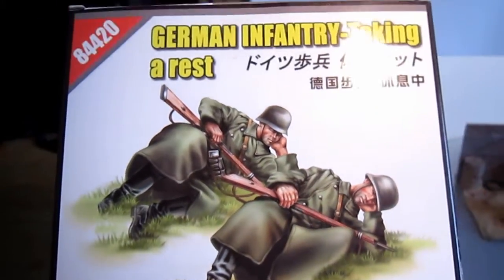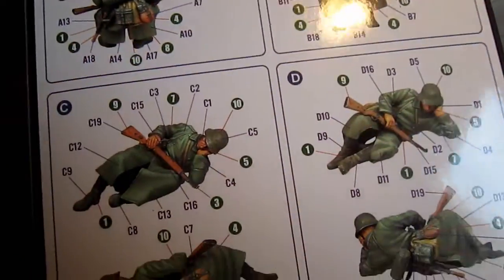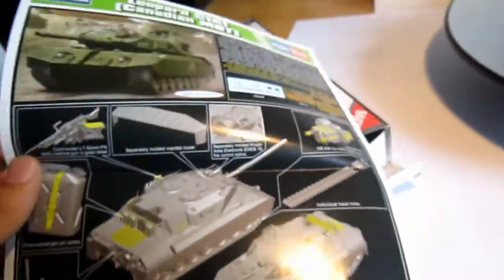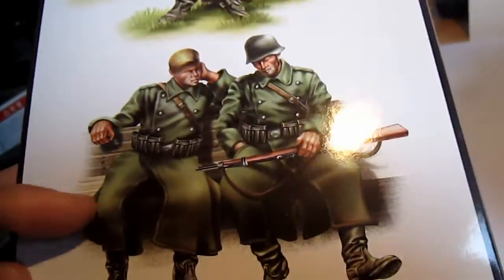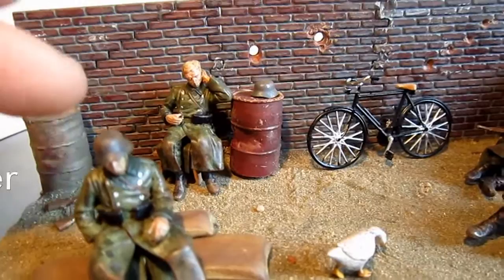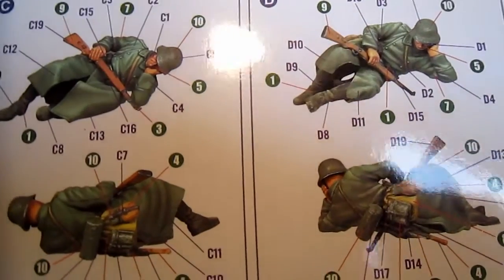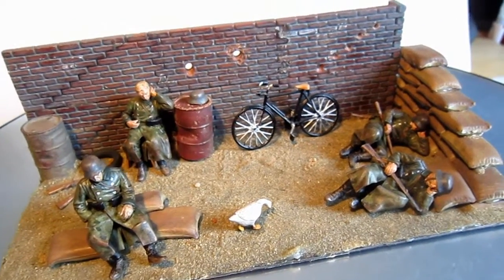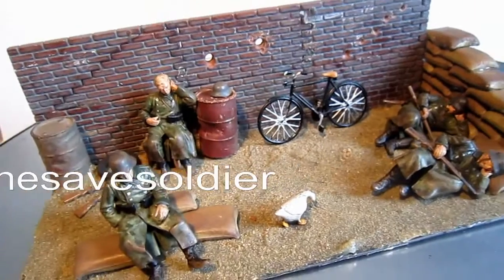Hobbyboss 1:35 German Infantry taking a rest. Painted.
Hobbyboss 1:35 German Infantry taking a rest. Painted. hmm not so great..
(Wall, bike ,duck  and sandbags from tamiya)